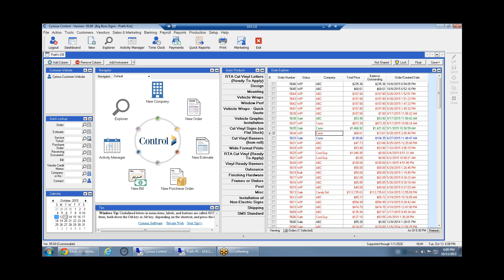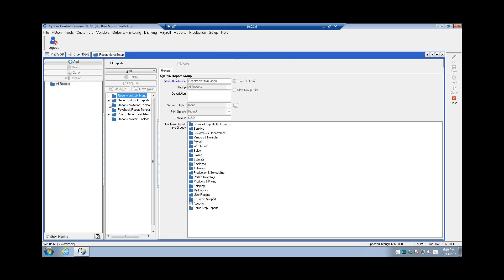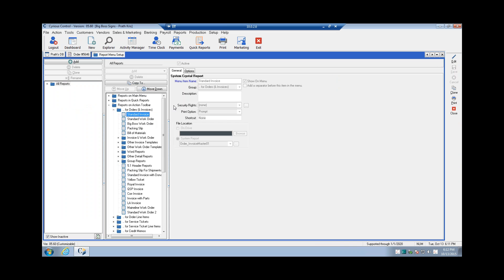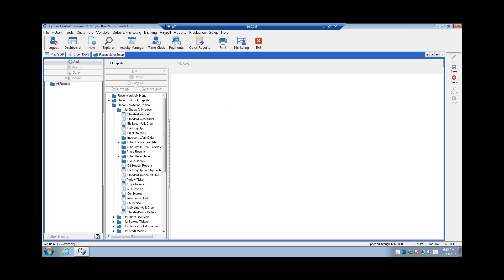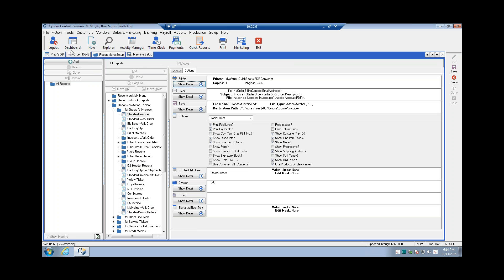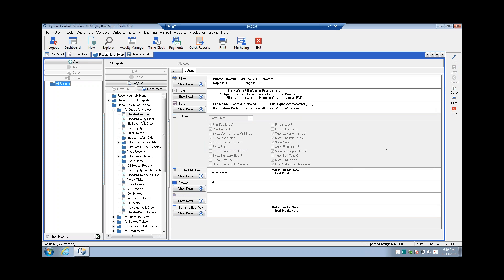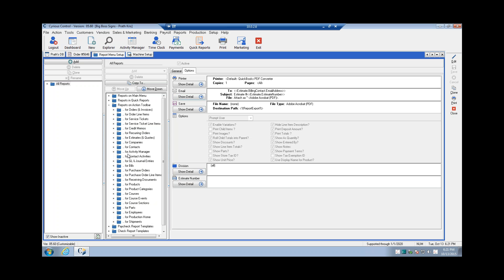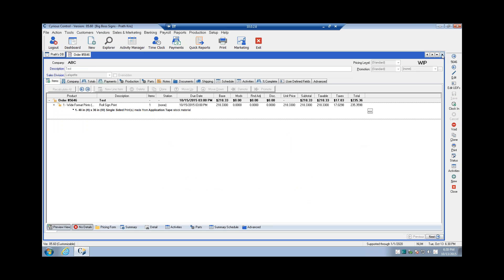2015 10 13 18 08 Control Training for Australia New Zealand